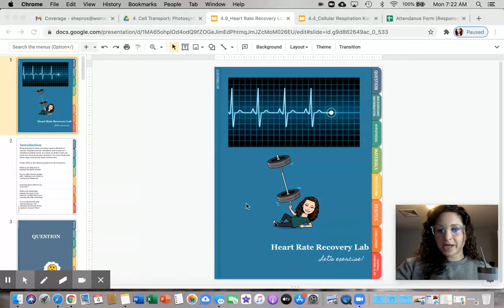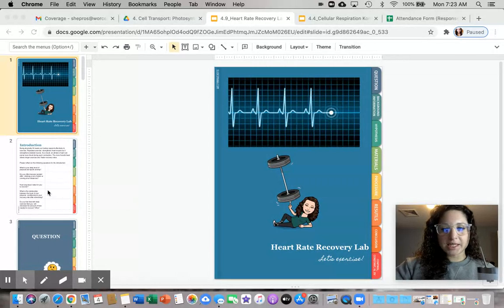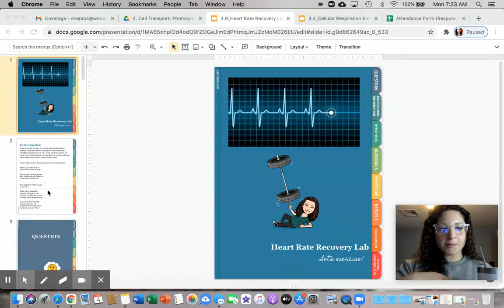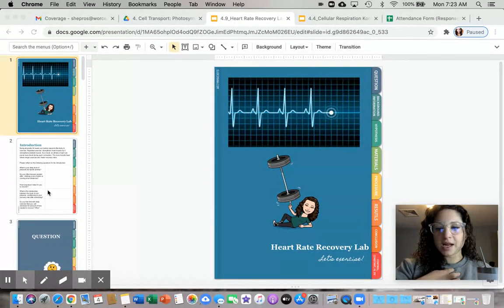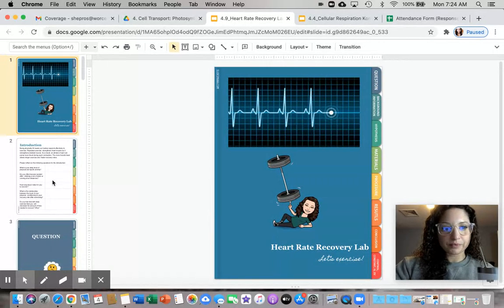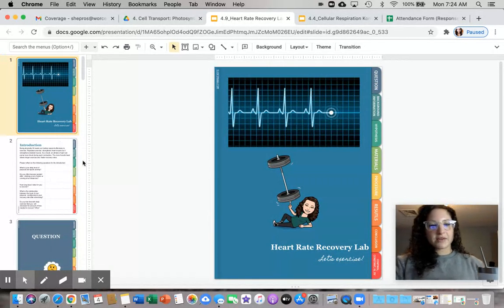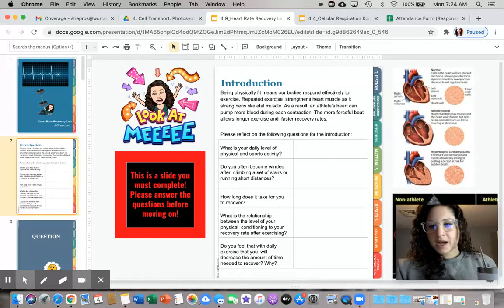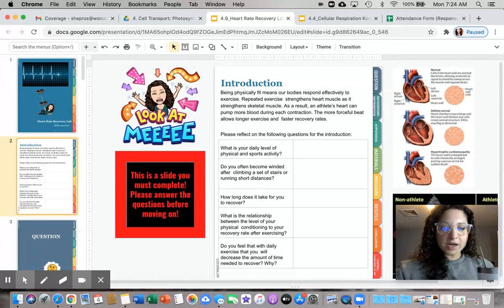4 9 1 Recovery Heart Rate Introduction